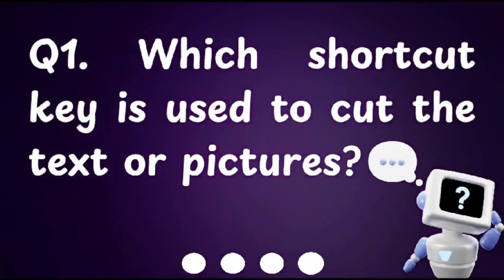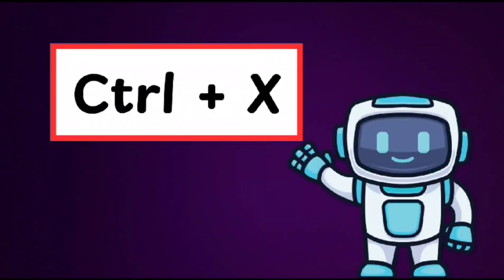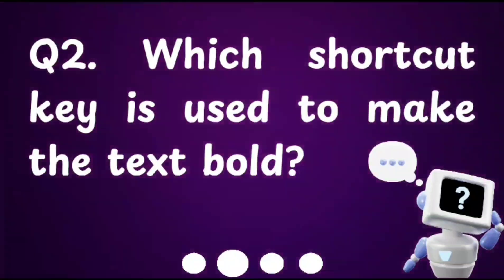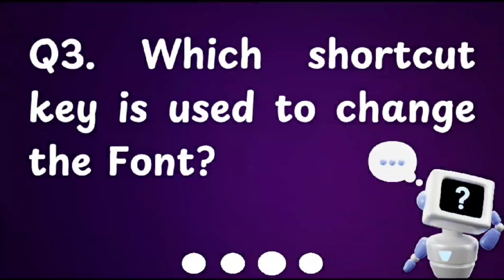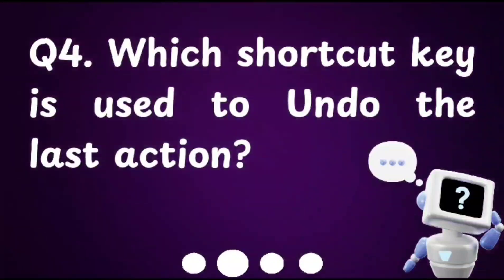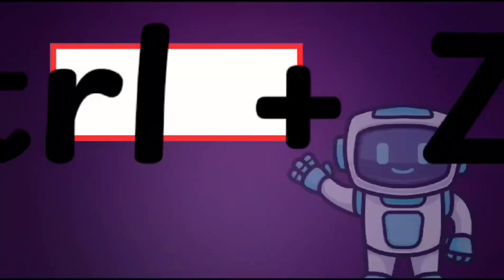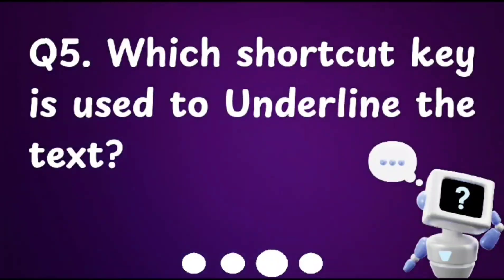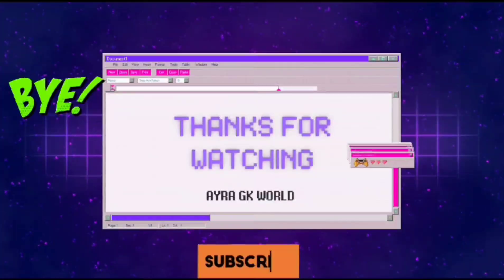Computer Shortcut Keys | “Top Computer Shortcut Keys You Need to Know: Work Smarter, Not Harder!”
“Mastering Essential Computer Shortcut Keys: Boost Your Productivity!”

In this video, we dive into the world of computer shortcut keys, essential tools that can dramatically improve your efficiency and productivity.

You’ll learn about the most commonly used shortcuts for tasks like copying, pasting, navigating windows, and managing files across different operating systems.

 Whether you’re a beginner or looking to refine your skills, this guide will help you save time by mastering keyboard shortcuts.

With clear demonstrations and practical tips, this video is perfect for anyone who wants to work faster and more efficiently on their computer.